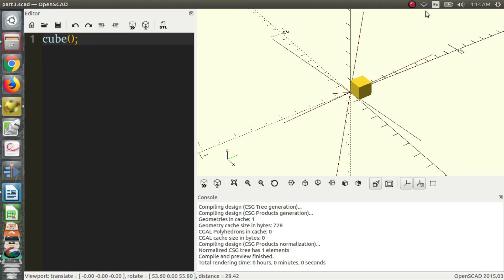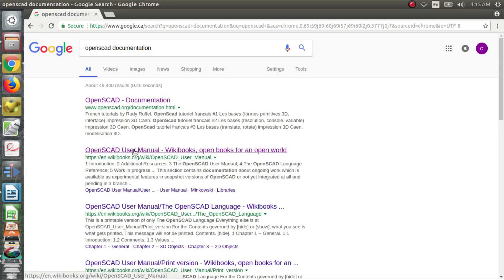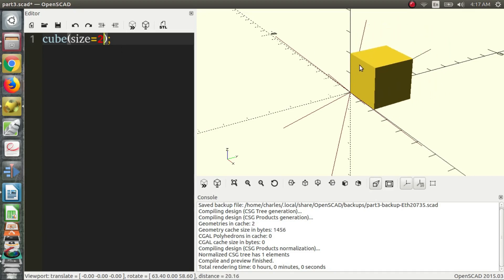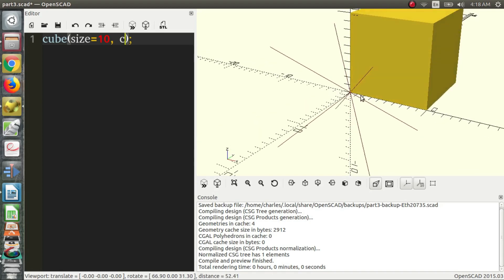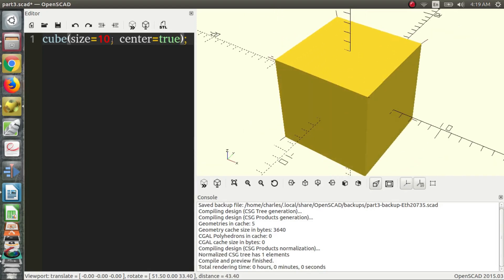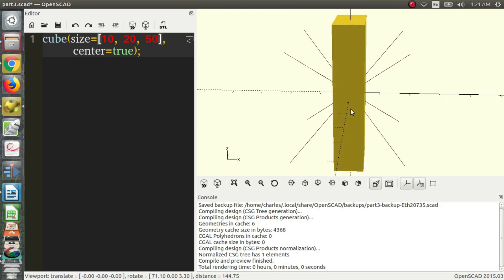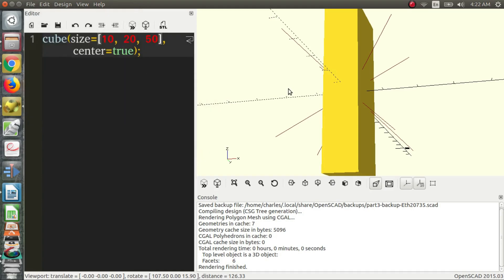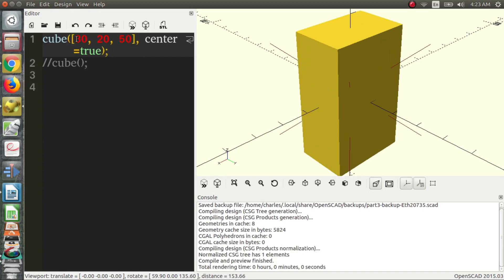Cubes, vectors, comments, preview(f5)/render(f6)-OpenSCAD Tutorial 3